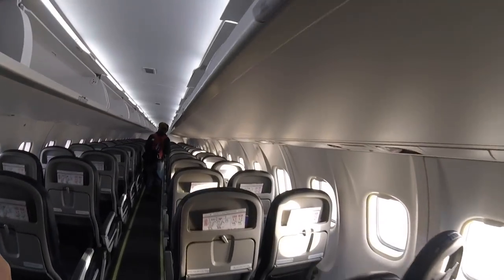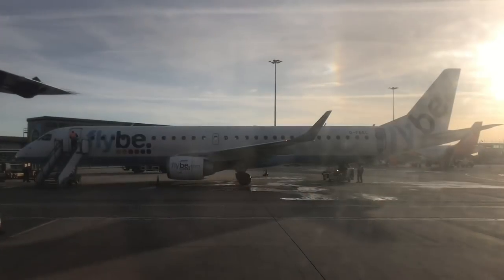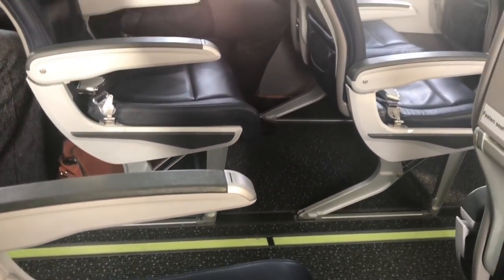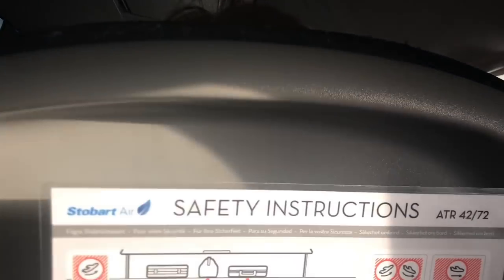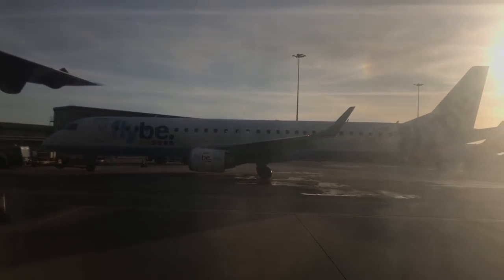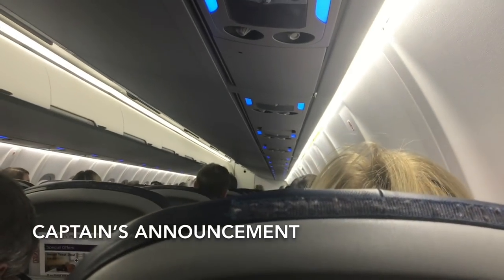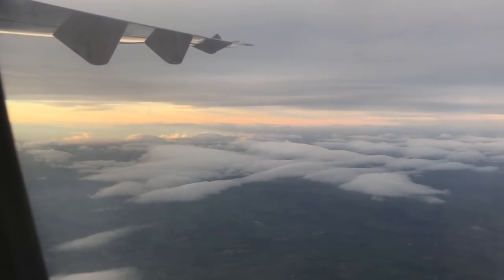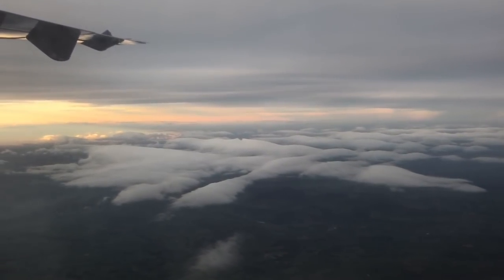NEW ROUTE: Southend - Manchester, STOBART AIR (for Flybe) ATR 72-600 Trip Report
Special thanks to my incredible $5+ Patrons:

Henry Bollington
Abby Fitzpatrick
Neil Smith
Amber Watts
Sean Gorelik
Quintin Soloviev
Robert Livingston
Vista Aviation
Ally Mullins
Peter Bos
Austin Matemba
Liam Doyle
Rachel Partridge
Bailey Courtney
Anonymous Donor (x2)

Date of Travel: NOVEMBER 2017
Airline: STOBART AIR (operating for Flybe)
Flight #: BE6236
Aircraft: ATR 72-600
Livery: Flybe new purple livery
Route: SEN-MAN
Tail number: EI-FMJ
Miles: 172
Airborne time: 0h44m
Notes: Free flight (see below for credit)

Thanks for finding my video and pressing play!

Not many people I speak to have positive things to say about Southend Airport. They often criticise the fact they attached “London” to the name. But then again, not many people I’ve spoken to have actually flown from there!

It’s actually a very smart and efficient regional airport. Add in the fact that it has its own railway station with a direct link to London, a mere stone’s throw from the terminal, a 4* hotel round the corner, and the fact it isn’t Gatwick or Stansted and you’ve got a pretty pleasant experience. I hadn’t been through Southend for a few years and it was good to be back. Regional airports are a good thing and we’re lucky to have plenty of them in Britain - including some top class ones like Newcastle and Southampton.

The ATR is a great aircraft. I like the quirk that you board from the rear - this makes seats near the back unusually prized, though many people still select front seats out of habit. On this trip I had yet another empty seat next to me. I’m on quite a roll at the moment.

This was a perfectly calm winter’s afternoon. A good day to be flying, especially as cruising took place at just 16,000 feet. There are a number of old airfields and landmarks I point out along the way, as usual...

**Very special thanks to Elliot Szlato, a subscriber and Snapchat follower, who generously offered me a promotional code he wasn’t able to use. Southend Airport had been offering free flights to promote this very new route from the airport. Much appreciated!**

I have lots of videos coming out, including in midweek in the run up to New Year. This is to use up all my reports shot on iPhone before I start afresh in January 2018 with a proper camera. Make sure you have your notifications set! 🛎

Enjoy the report.

Blue Wednesday - Deep In Love